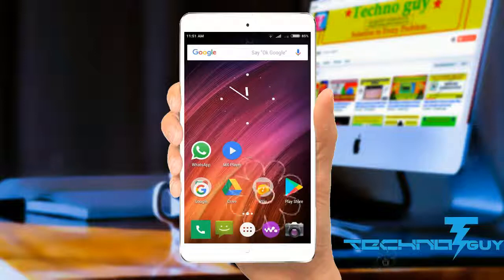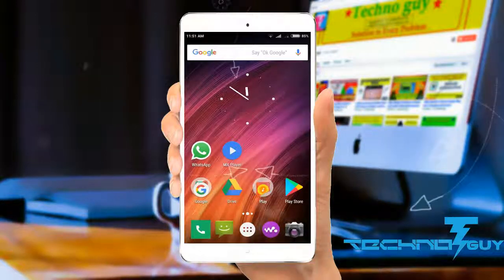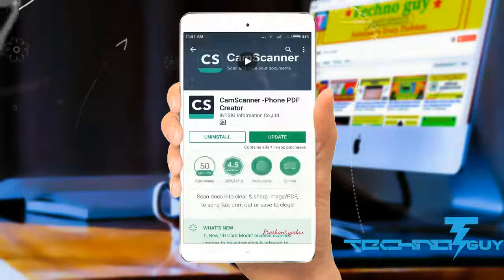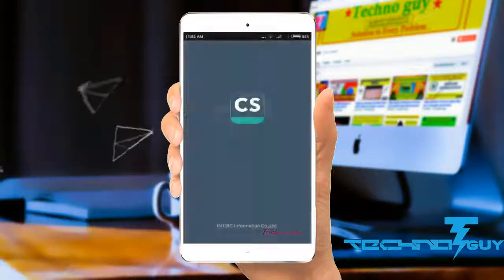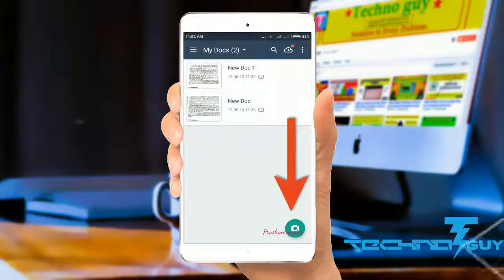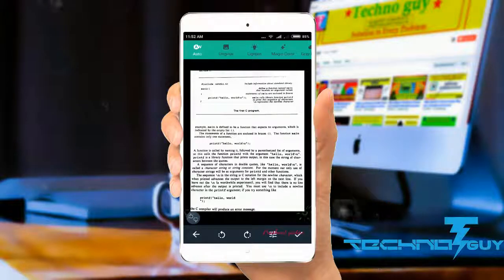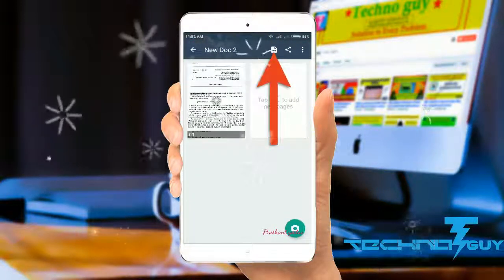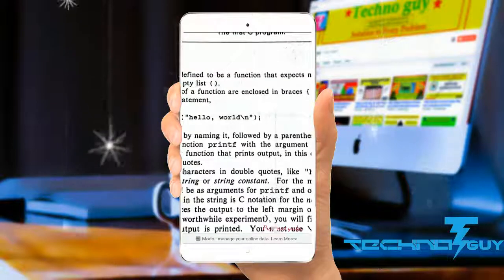download how to scan document without printer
hey guys in this video tutorial i had shown you about CAMSCANNER .this apps can lets you scan your document  using your camera.HERE ARE THE LINKS FOR CRACKED APPS

आप चाहे तो मुझसे अपने टेक्निकल सवाल  /querries

.tags found.
camscanner,
download camscanner,
how to scan using camera,
hot to scan without scanner,
how to use camscaner,
how to use camscenner,
what is camscanner,
how to download camscanner,